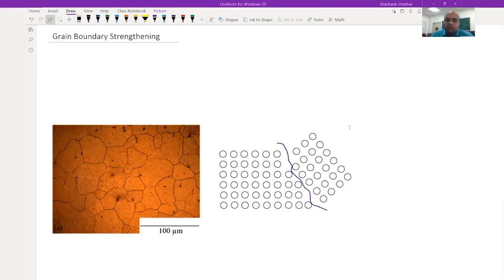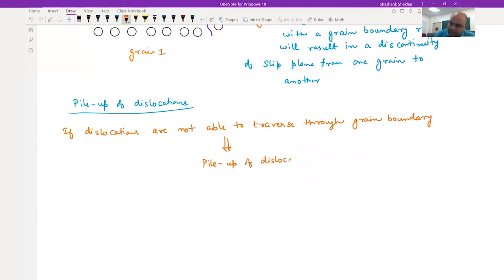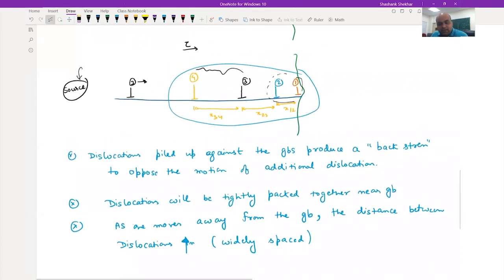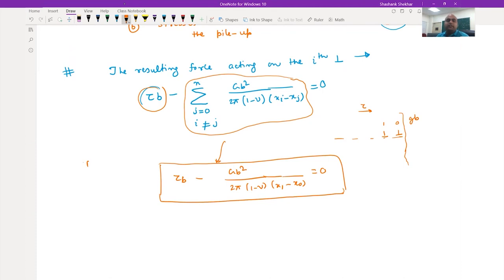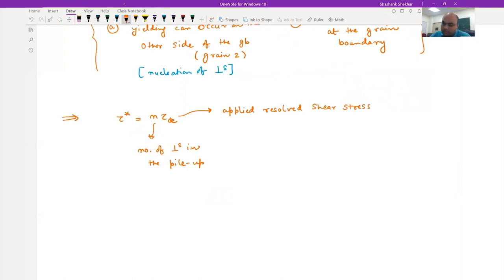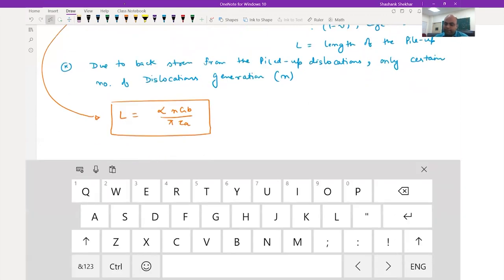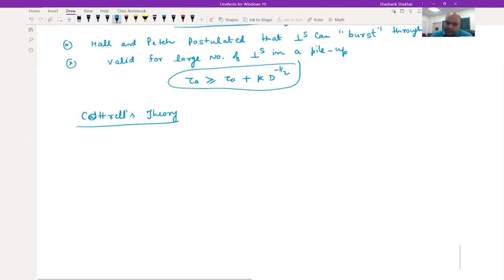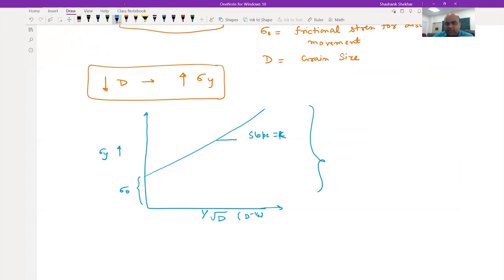Grain Boundary Strengthening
Course Name : Mechanical Behaviour of Materials (Part – I)